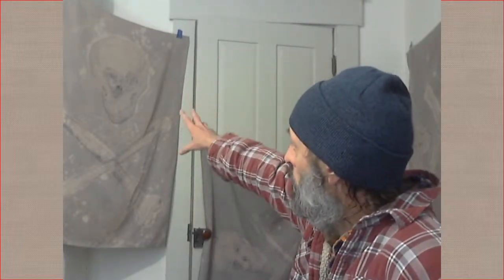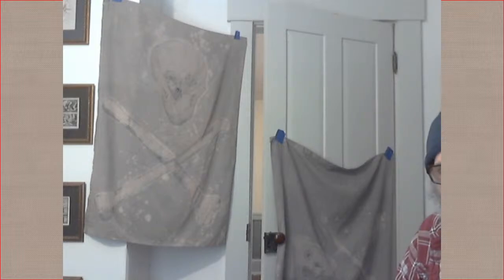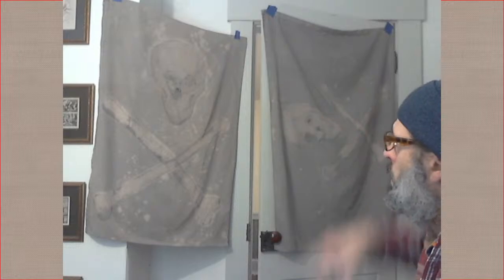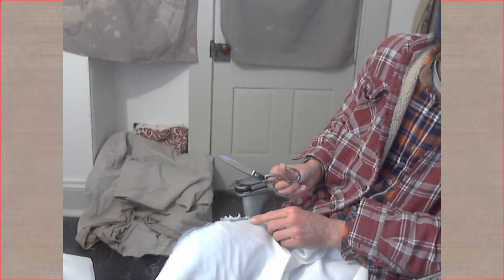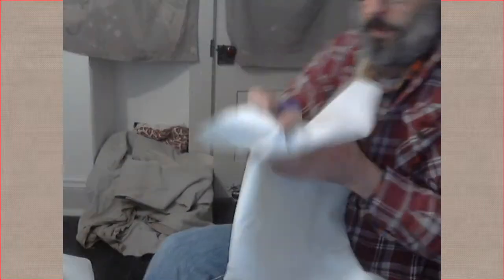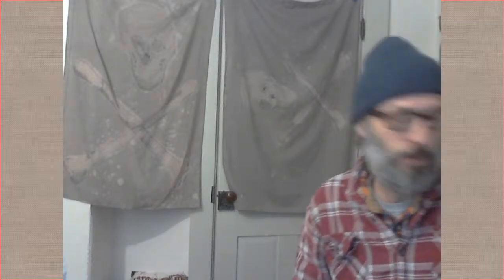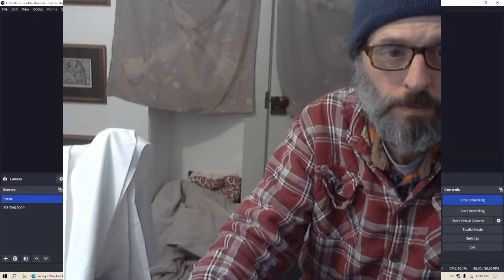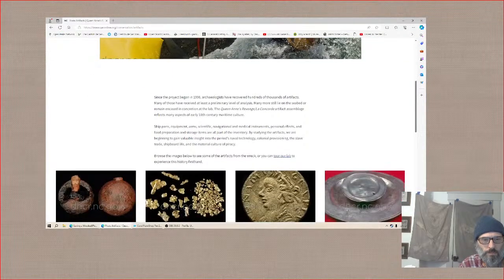Saving a Wrecked Pirate Flag: 3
Live stream :  Enlarging one flag and making a whole new one.

I used the seam-ripper to remove the old skulls and bones, salvaging the parts I can re-use.

I designed and made a pirate flag like those used in the eighteenth century by Gentlemen of Fortune around the world.  It turned out great.  Then I accidentally ruined it.  Now I'm going to rescue a project gone bad.